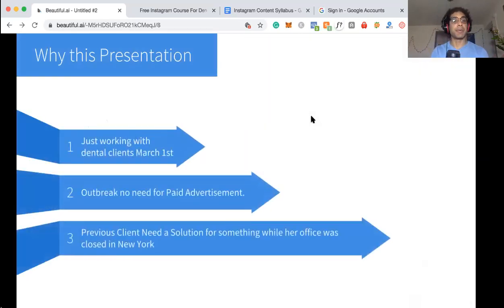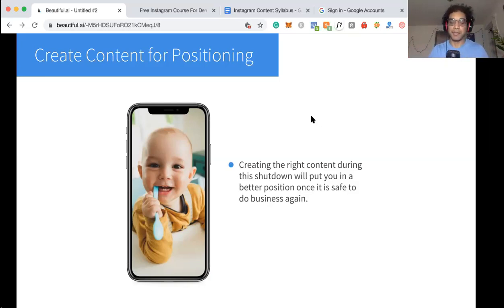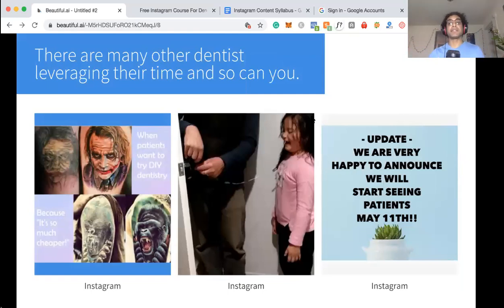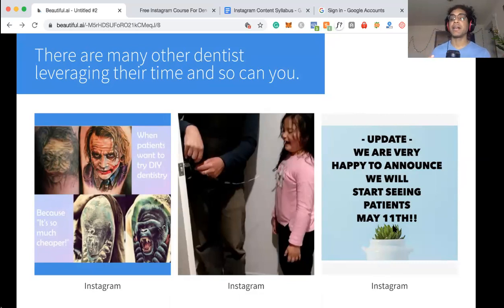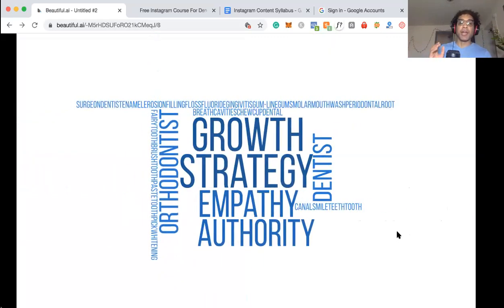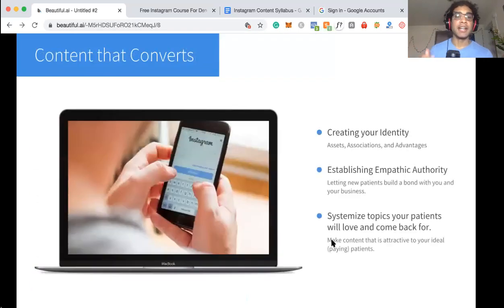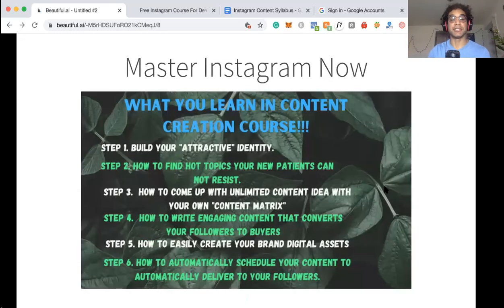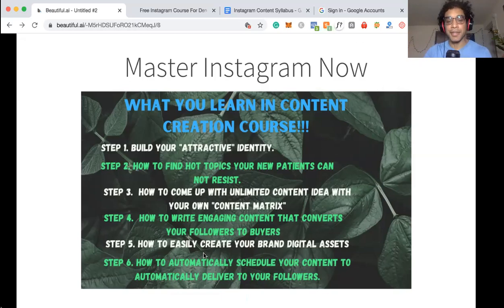How To Create Instagram Content To Grow Your Dental Practice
Thank you for checking out this webinar on, How To Create Instagram Content To Grow Your Dental Practice!

If you are looking to scale your dental practice organically without paid advertisement then this webinar and the free course is for you!

Please Check out the FREE course and let me know what you think!